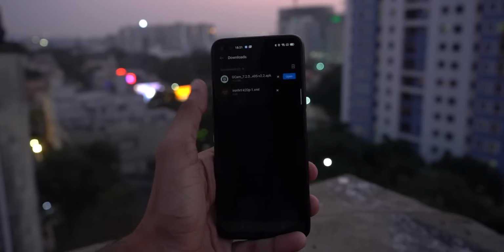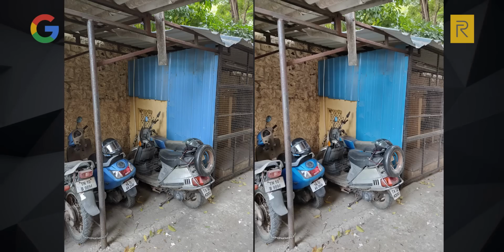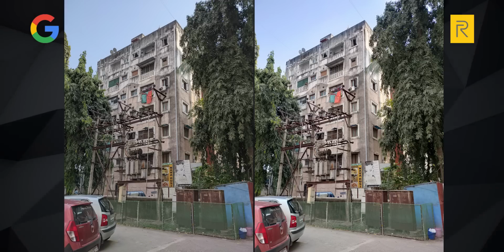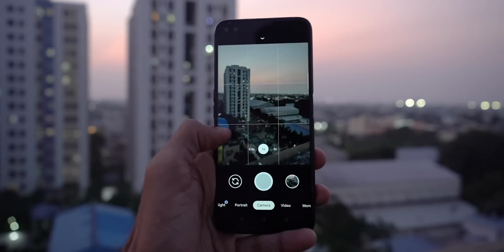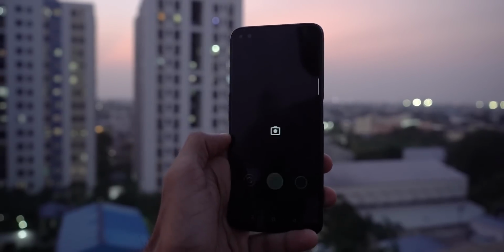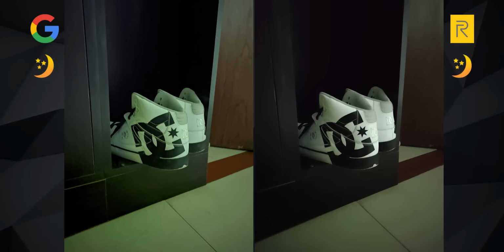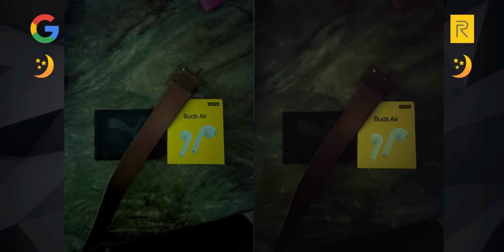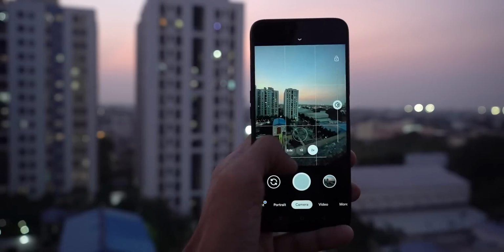Realme 6 Pro Google Camera vs Stock Camera + GCam Installation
Realme 6 Pro GCam vs Stock | Realme 6 Pro Camera Test

Realme 6 Pro Price In India:
6GB RAM, 64GB Storage  - 16,999
6GB RAM, 128GB Storage - 17,999
8GB RAM, 128GB Storage - 19,999

► Buy Links

Realme 6
Realme 6 Pro

Realme 6 Pro sports the Snapdragon 720G chip with 6/8GB RAM and 64/128GB Internal Storage.

Realme 6 Pro has a 6.6 inch FullHD+ display. The refresh rate of the panel is 90Hz.

Realme 6 Pro is powered by a 4300 mAh battery which supports 30W Fast Charging.

Realme 6 Pro sports a quad camera setup; a 64MP Main Camera, an 8MP Ultra Wide Angle Camera, a 2MP Macro Camera, and a 2MP Depth Sensor.

Realme 6 has 4/6/8GB RAM and 64/128GB Internal Storage and the pricing starts from Rs.11,999. It's available on Flipkart.com